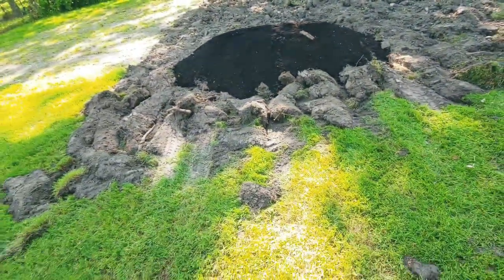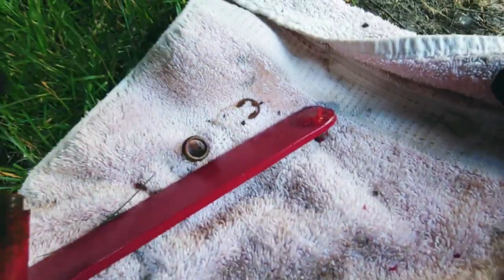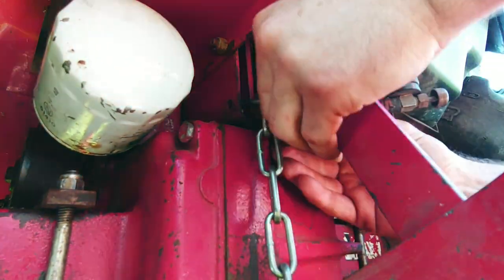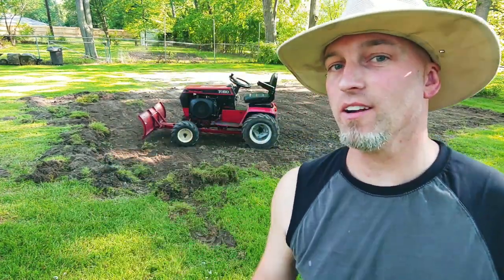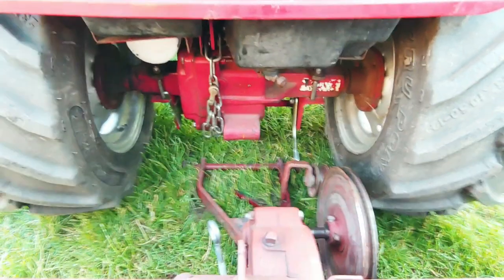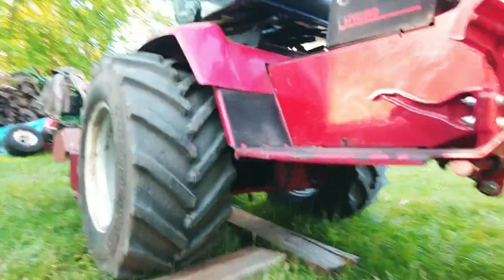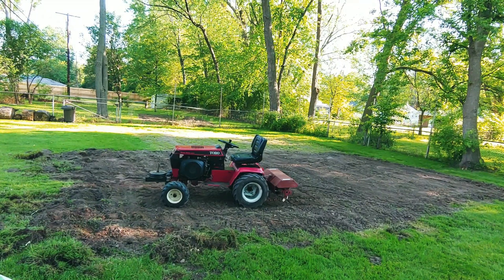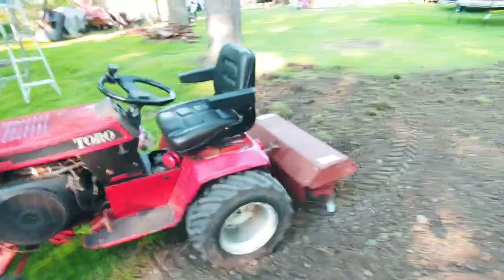How to use a Wheel Horse Garden Tractor- June 2020 Garden!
Welcome back everyone! This is the day in June that we started our garden for the 2020 summer. I show how I use the Dozer Blade and Tiller attachments for a Wheel Horse 520h to start our Garden for the year!

I learned a lot about my Wheel Horse and Repairs from WheelHorseForum.com! Check them out.

Here are some of the things that I use for the Maintenance of my Tractor and it's implements!!